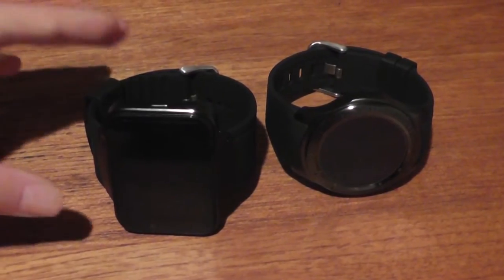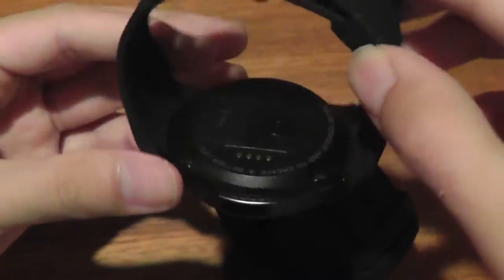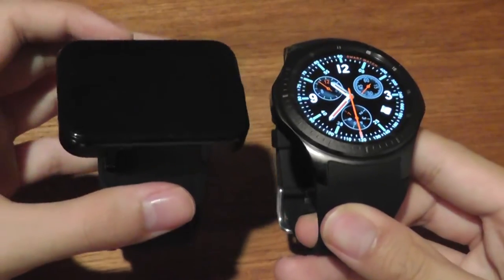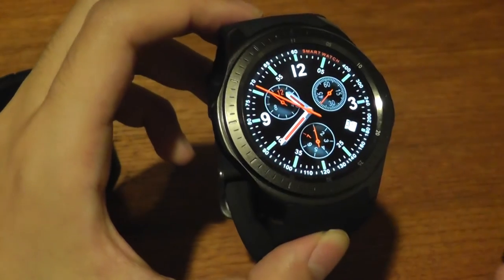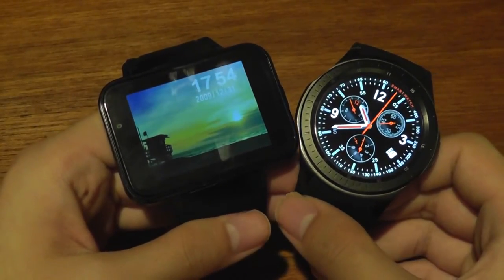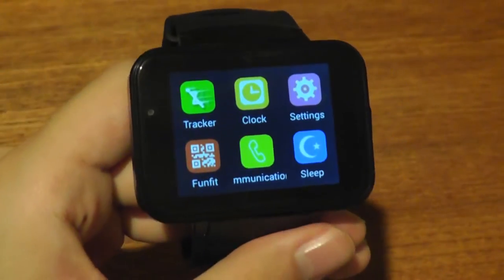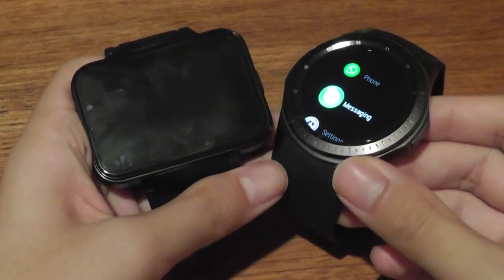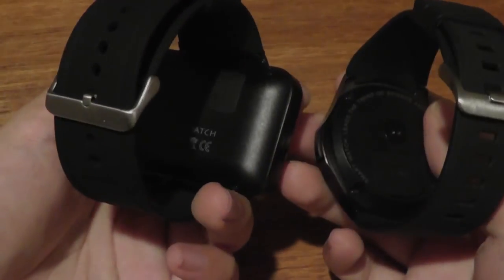Comparison: DM368 vs. DM98 Android Smartwatches!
Comparison between two full Android smartwatches.

Details:
DM368-
DOMINO DM368 1.39 inch Android 5.1 3G Smartwatch Phone MTK6580 1.3GHz Quad Core 8GB ROM Pedometer Heart Rate Monitoring
Parameters：
Display: 1.39 inch 400 x 400 pixels screen
CPU: MTK6580 Quad Core 1.3GHz
System: Android 5.1
RAM+ROM: 512MB RAM + 8GB ROM
Bluetooth: V4.0
SIM type: single nano SIM
Functions: pedometer, heart rate monitoring, GPS
Network:
GSM: 850/900/1800/1900MHz
WCDMA: 850/2100MHz

Brand: DOMINO
Type: Watch Phone
OS: Android 5.1
CPU: MTK6580
Cores: 1.3GHz,Quad Core
RAM: 512MB
ROM: 8GB

Additional Features: 2G,3G,Alarm,Bluetooth,MP3,Notification,People
Functions: Heart rate measurement,Pedometer
Package Contents
Cell Phone: 1
Screen Protector: 1
Battery: 400mAh Built-in
USB Cable: 1
English Manual : 1

DM98-
Appearance-- Using AL6063 alloy aluminum anode oxidation frame, anti sweat corrosion and anti scratch
Screen--2.2inch Full View LCD Screen display, 320*240pixel
CPU--MTK6572A Dual Core 1.2GHz CPU processor
OS--Android 5.1 Operation System
Capacity--512 RAM + 4GB ROM Big storage
Camera--Equipped with a 1.3MP Camera, support video call
Battery--Built-in a 900mAh large Poly-li battery
Network--Support 3G WCDMA & 2G GSM (Single Nano Sim Card)
Function--GPS, Bluetooth, WIFI, Pedometer, Sleeping Monitor, Anti-lost, Remote Control Camera

Package List:
1 * Smart Watch Phone
1 * Charging Cable
1 * User Manual (English)

Model DM98
Color Jazz Black, Gentle Silver, Wild Green (Optional)
Resolution 320*240pixel
Hardware Chipset  MTK 6572A Dual Core 1.2GHz
Connection WIFI,GPS,GSM,BT
Bands Supported 2G GSM( 850,900,1800,1900)
3G WCDMA (900,2100)
Accelerometer /gyroscope, Steps, Sedentary, Sleeping Monitor, Anti-lost finer, Remote Control for Camera

Camera 1.3MP
Vibration Yes
Button  Power ON/FF, Menu Button

Dimensions & Weight
Item size Approx.26 * 5.9 * 1.2cm / 10.24 * 2.32 * 0.47in
Item weight Approx. 94g / 3.3oz (Including Battery)
Package size Approx. 11 * 9.5 * 8cm / 4.33 * 3.74 * 3.15in
Package weight Approx. 231g / 8.1oz